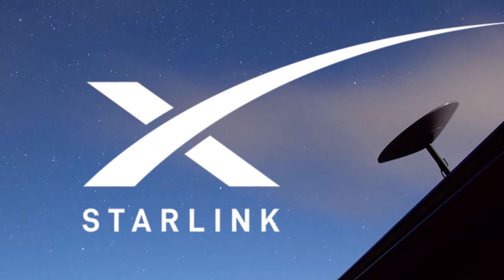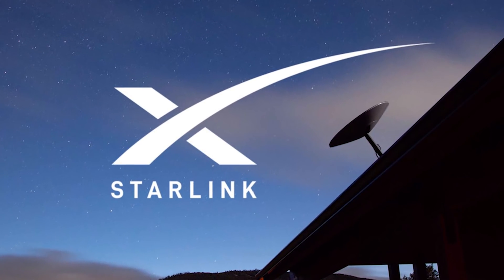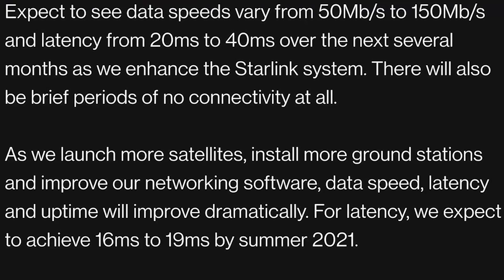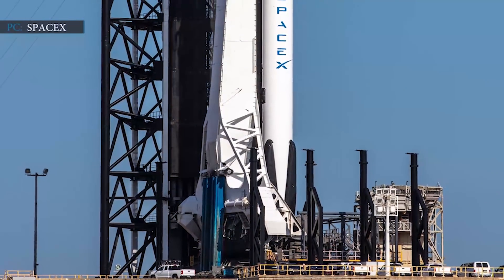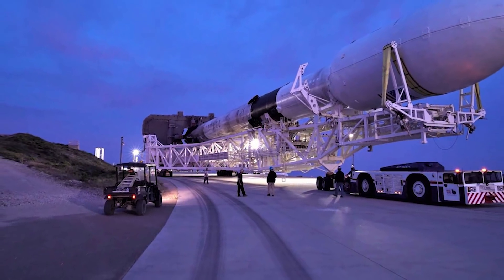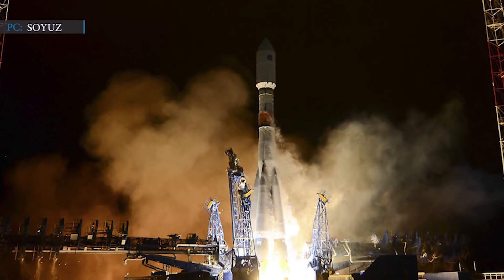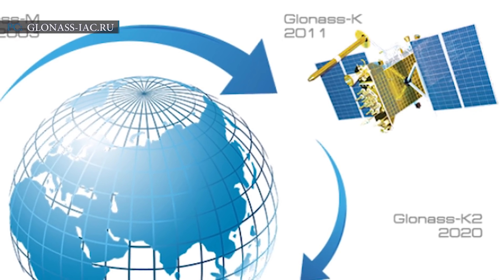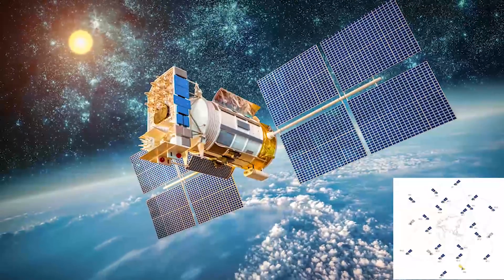SpaceX Next Crew Mission is on Track for Liftoff | Starlink Starts Satellite Broadband Service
We will start with Starlink as it engaged beta testers for Starlink 'Better Than Nothing' in United States & Canada. Starlink is designed by SpaceX to provide high-speed network connectivity to those locations where there is low quality connection or totally unavailable.